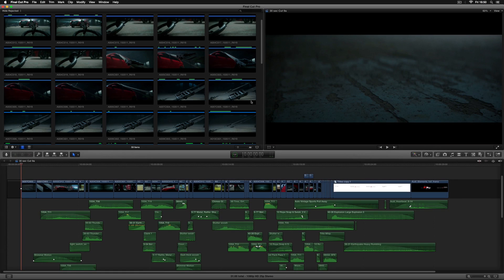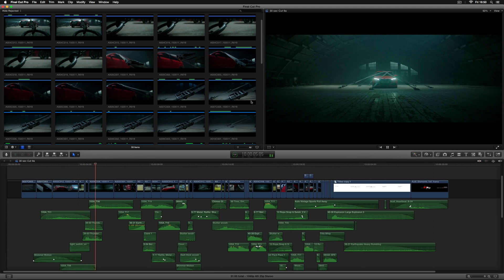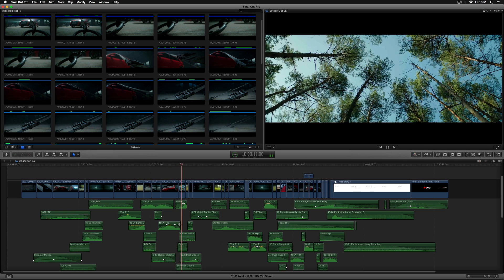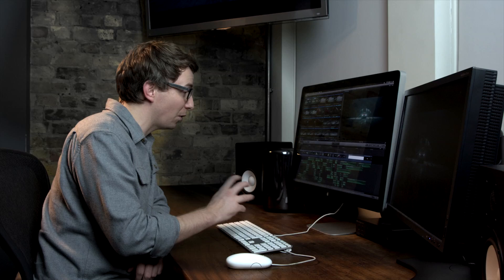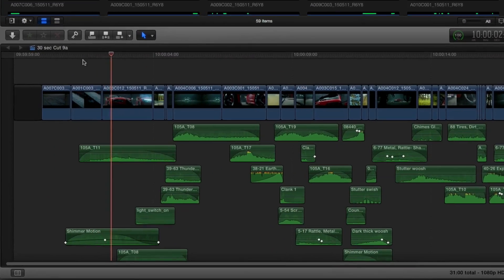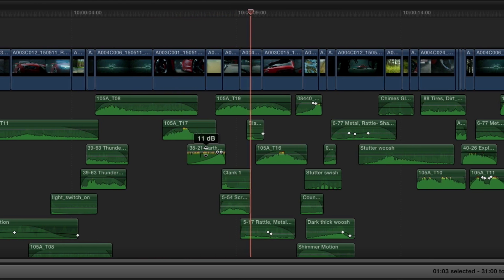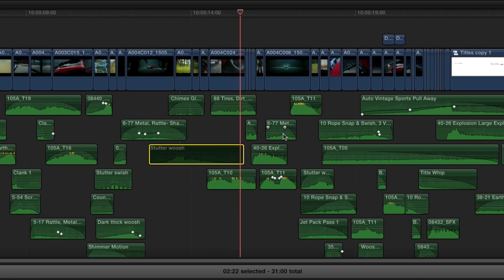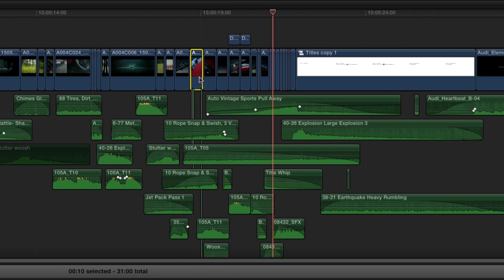Editing During Playback in Final Cut Pro X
See expert editing and playback tips with Final Cut Pro X

In this clip Thomas Grove Carter from Trim Editing shows ways to edit and playback clips simultaneously in Final Cut Pro X for an Audi Commercial. This clip was produced by Alex Snelling/Slack Alice Films.